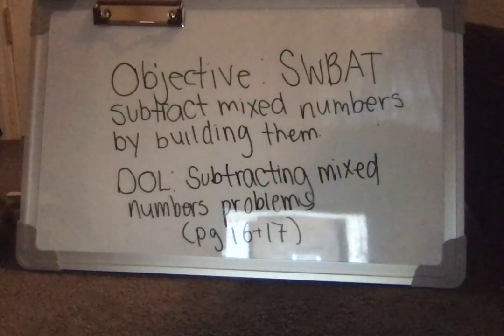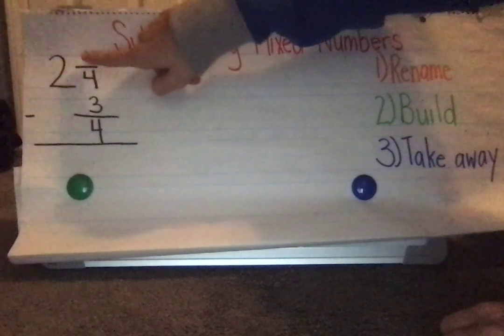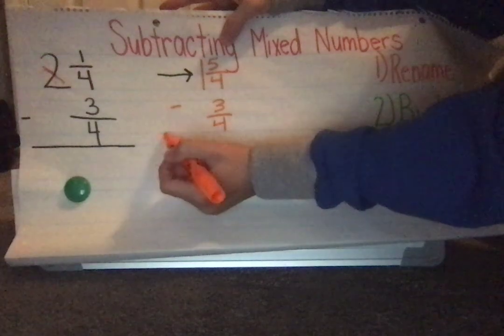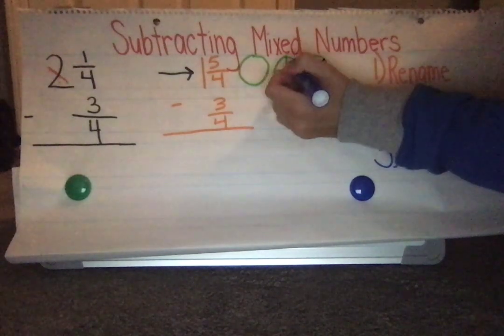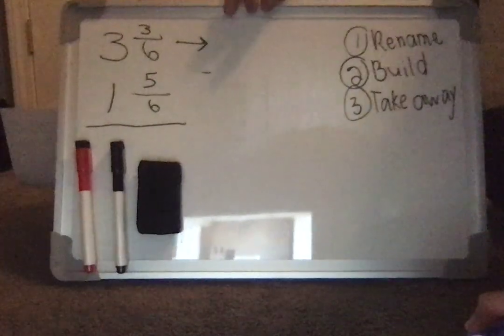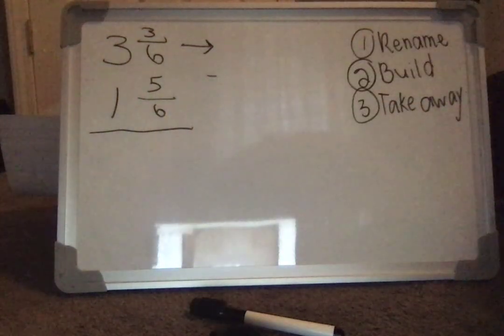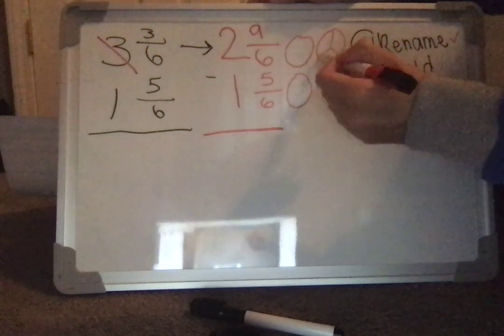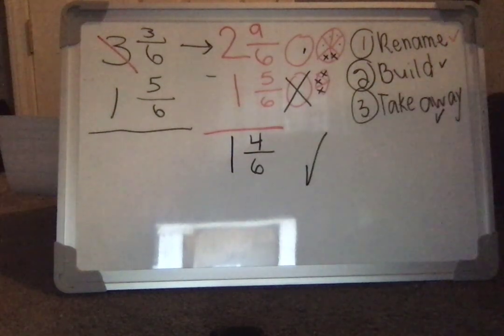TROIA MATH 3/27/20